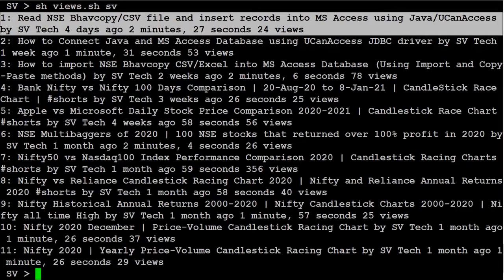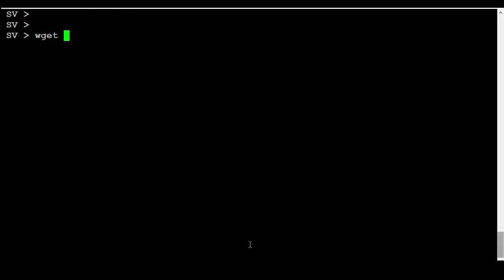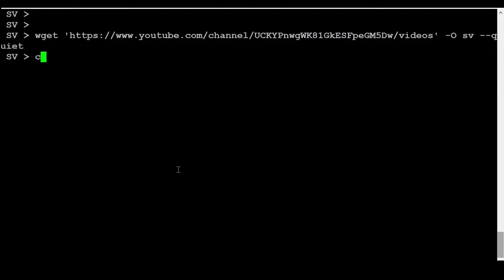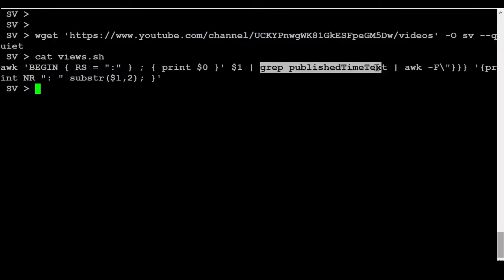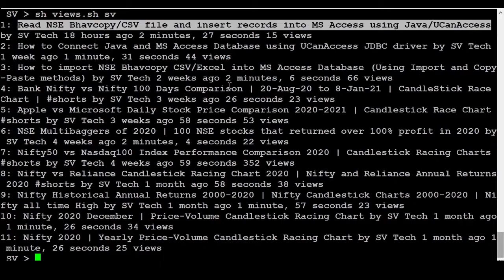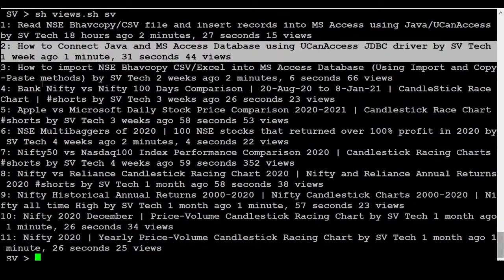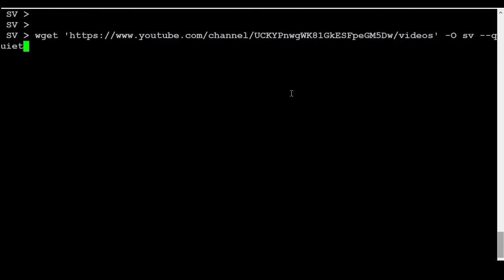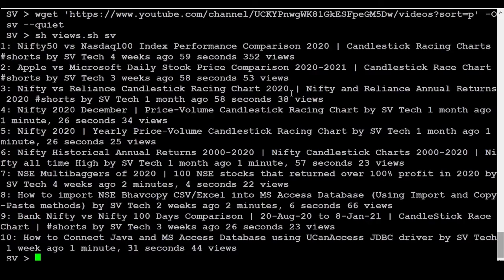How to check video views of any YouTube channel from command prompt using Wget and Awk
Get the following details of the latest or most popular 30 videos of any YouTube channel from command prompt using 2 commands.
i)  Video title
ii) When the video was uploaded
iii) Video Duration
iv) Total Views

Replace my channel ID UCKYPnwgWK81GkESFpeGM5Dw with your channel ID in the Wget command.

awk 'BEGIN { RS = ":" } ; { print $0 }' sv | grep publishedTimeText | awk -F\"}}} '{print NR ": " substr($1,2); }'